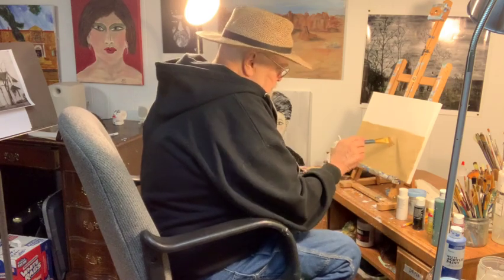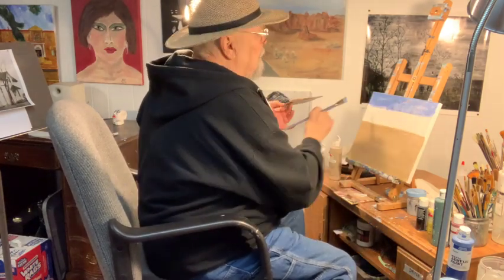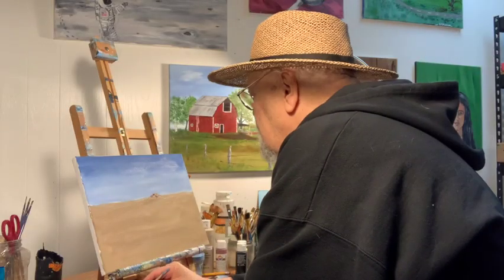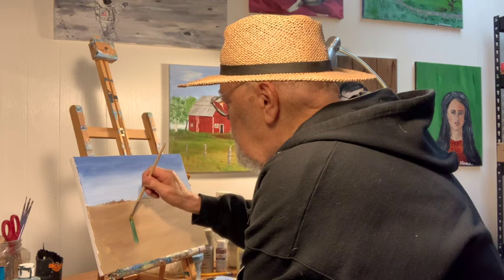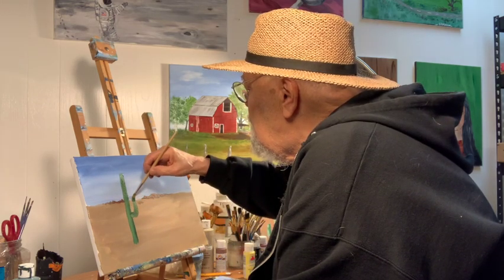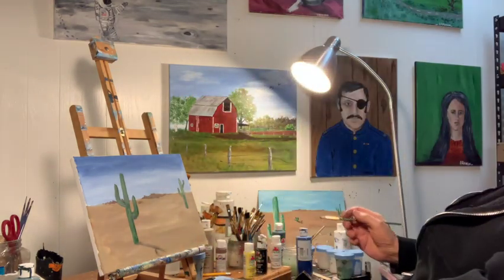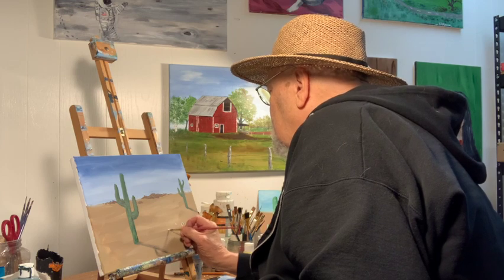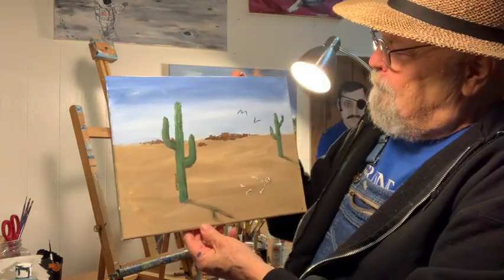Painting the Final Resting Place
The Accidental Painter follows along and comments as he paints the "Final Resting Place."